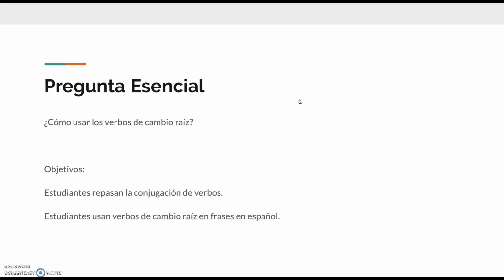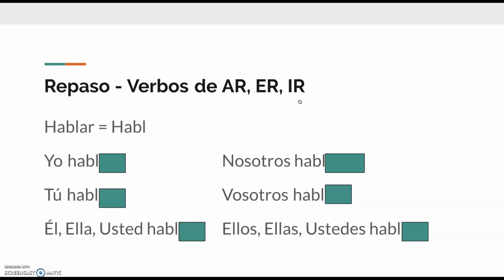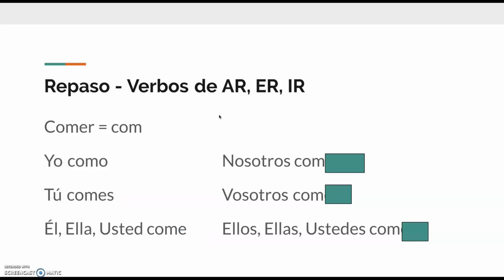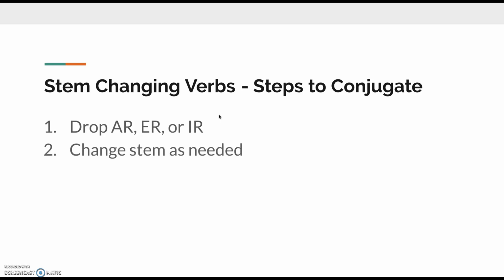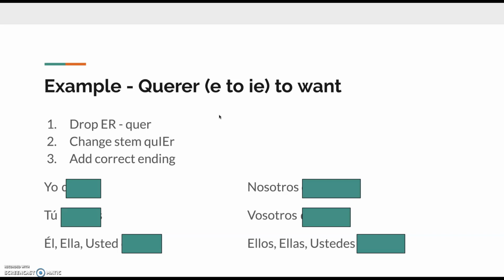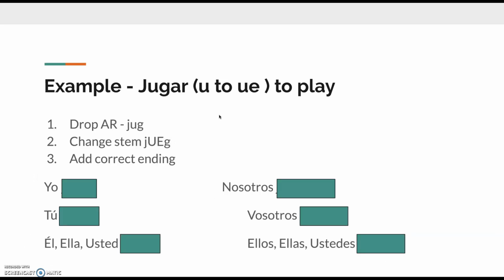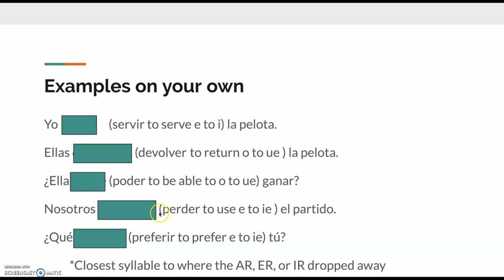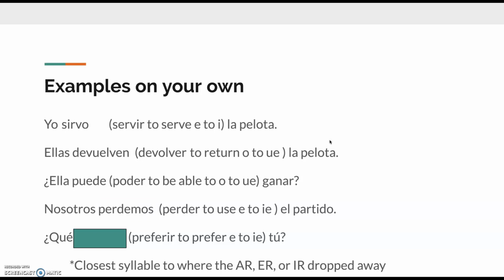Rump Instructional Screencast - Stem Changing Verbs in Span.